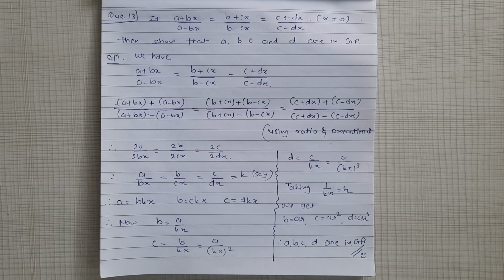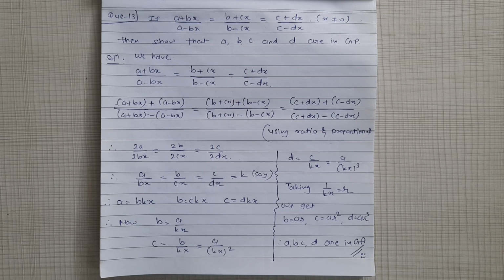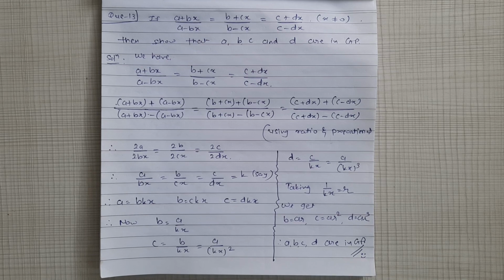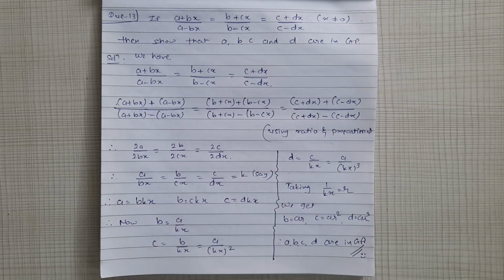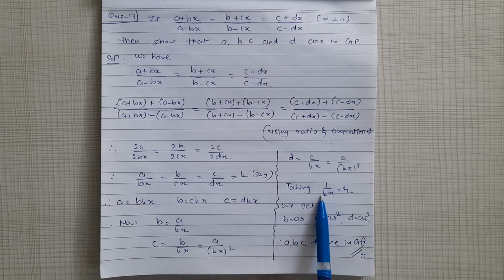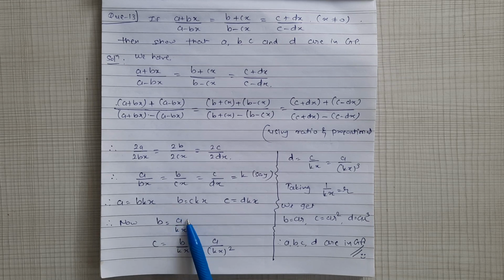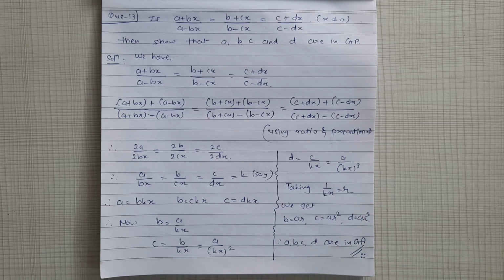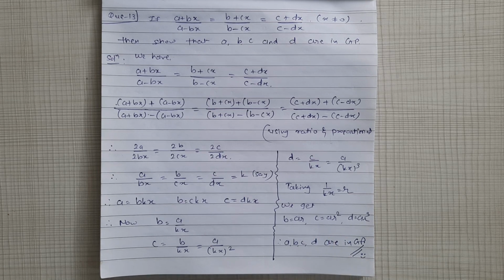Class 11 Chapter 9 Miscellaneous Exercise 9(2) Que-13,15,17,19,21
In this video we will solve the more question of chapter 9.